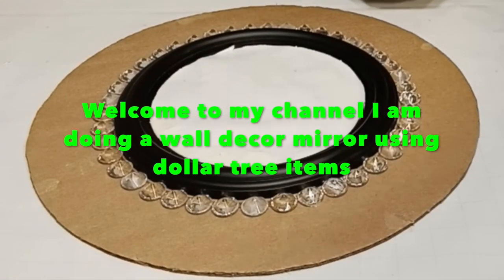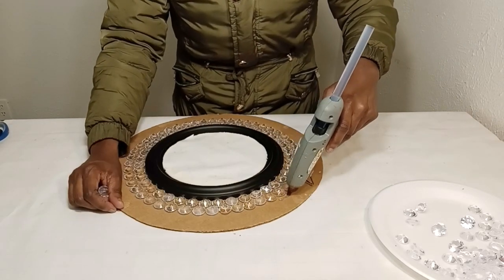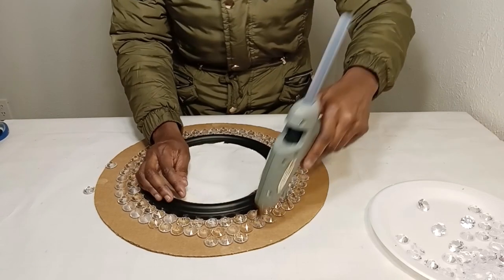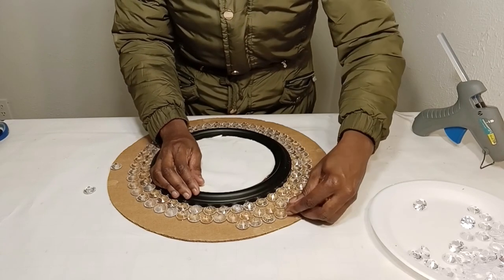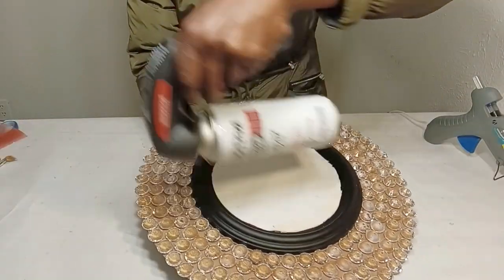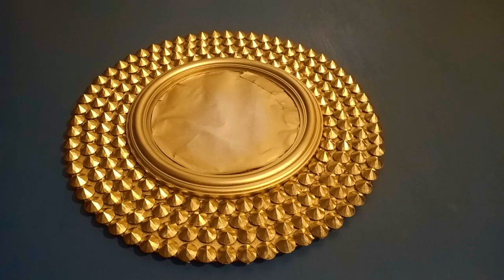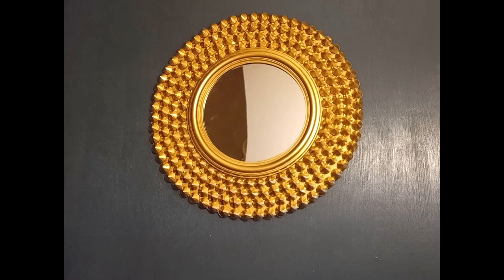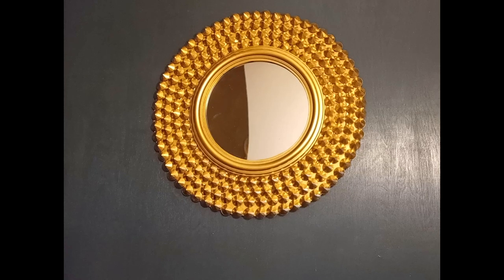How to diy a dollar tree mirror in gold to look high end for less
Today  I made a glamorous wall decor gold mirror. the items that I i used mirror  and Gems came from the dollar store plus I i used  some recycled  cardboard. this beautiful  mirror  only cost $4 to created . I  love how this project  turn out. it will enhance any space in your Home .